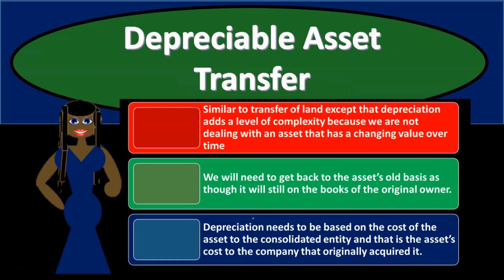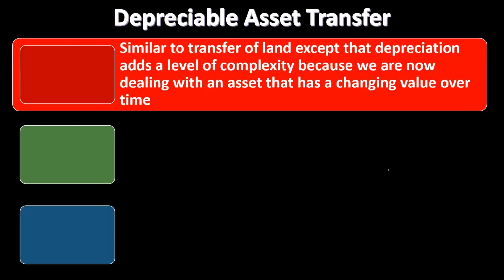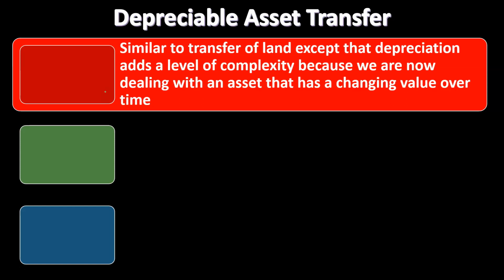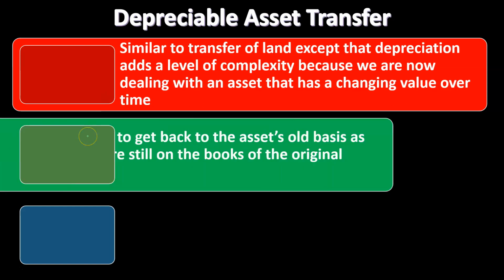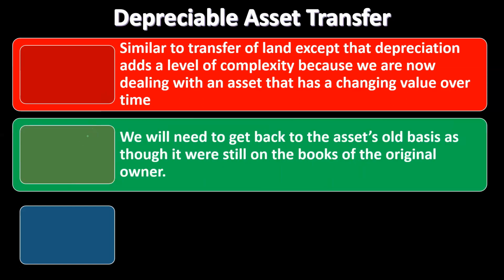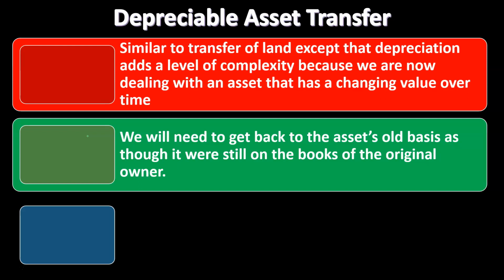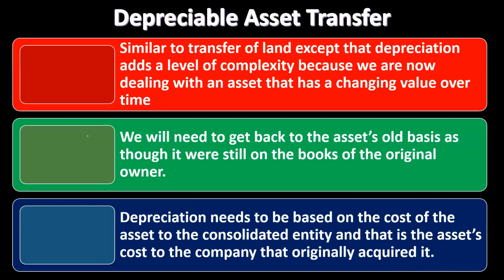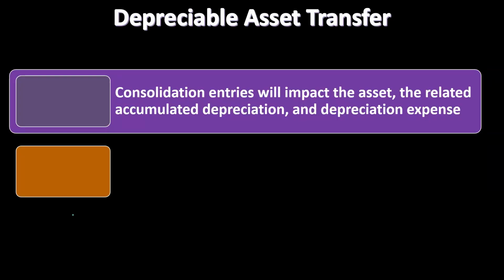Depreciable Asset Transfer 720 Advanced Financial Accounting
Depreciable Asset Transfer